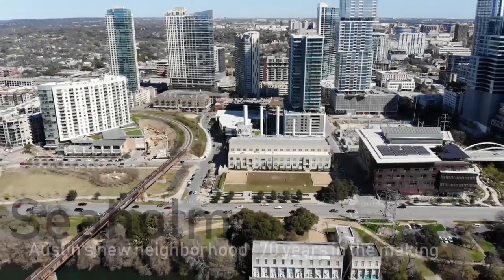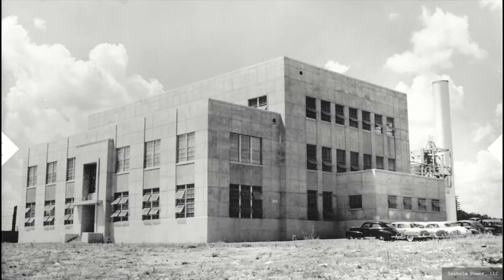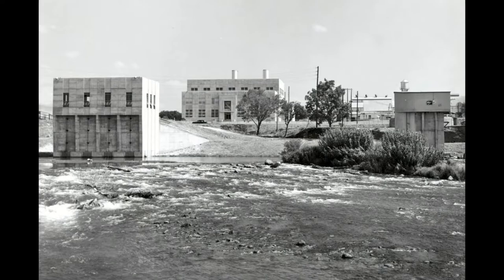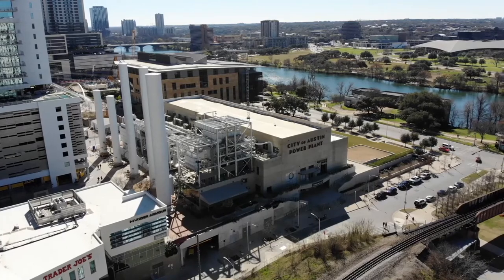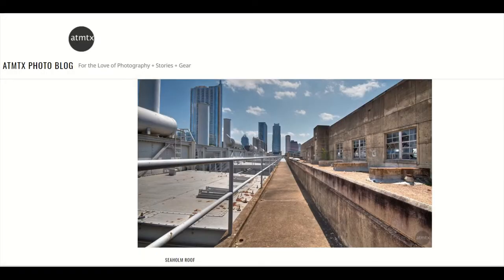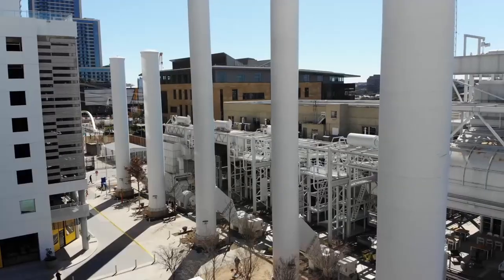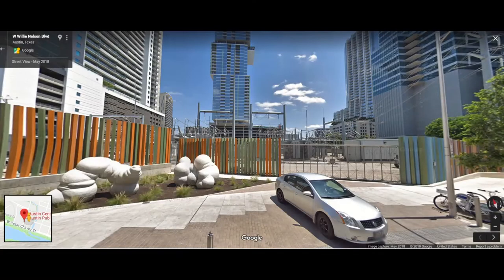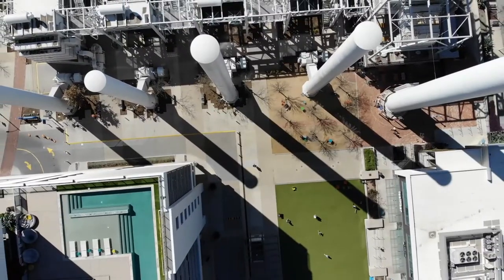Old Power Plant Urban Renewal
Overview:

Once Austin's only source of power, the Seaholm Power Plant operated from 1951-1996. After being abandoned for 17 years, it was redeveloped into a high-end mixed use community.